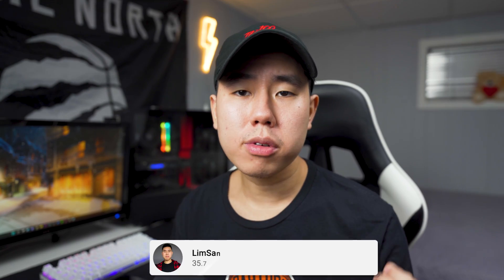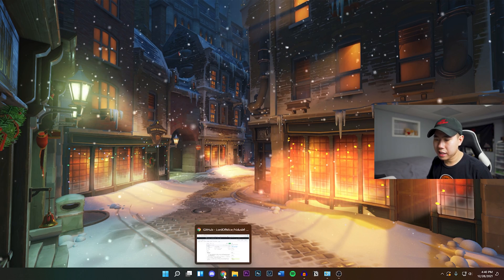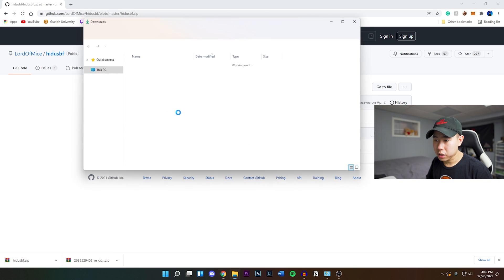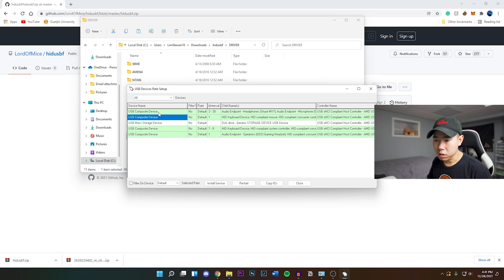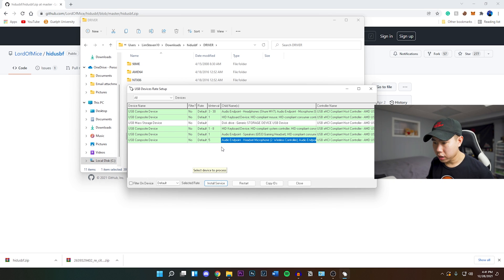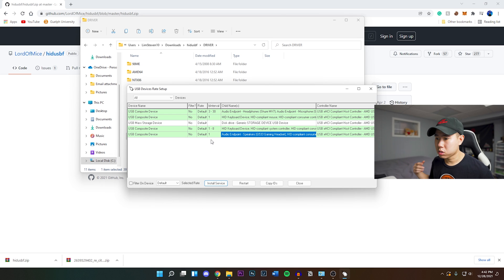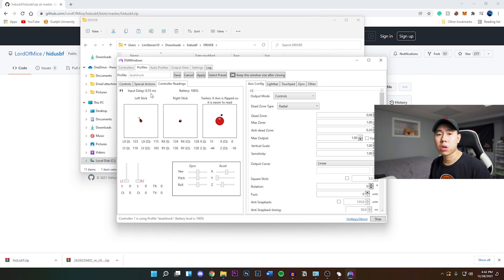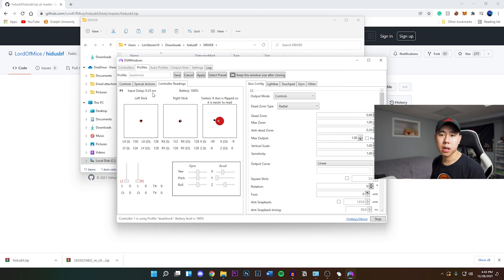How to OVERCLOCK Controller on PC 🎮 (NO INPUT DELAY)